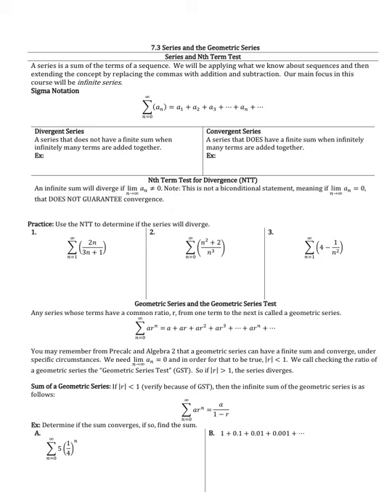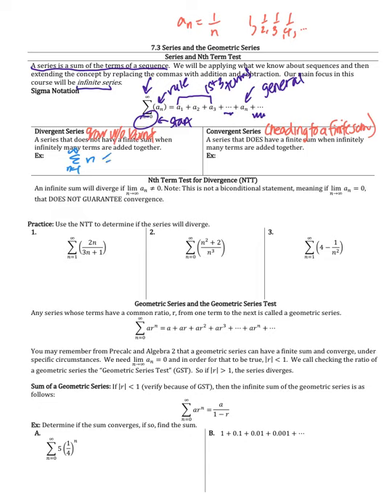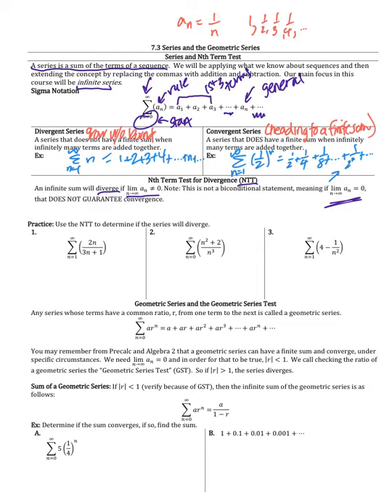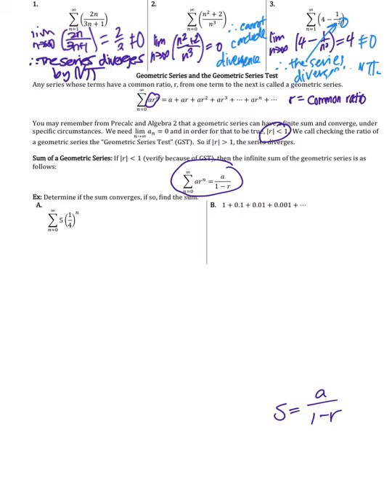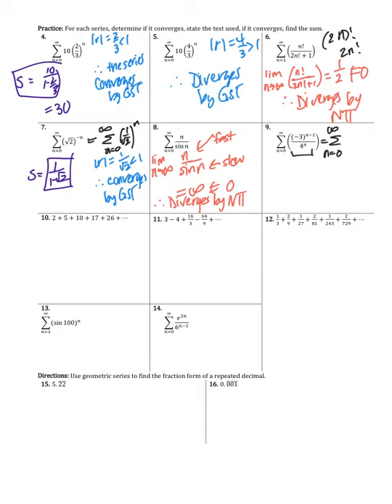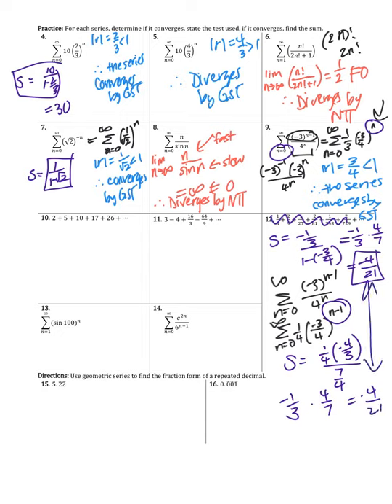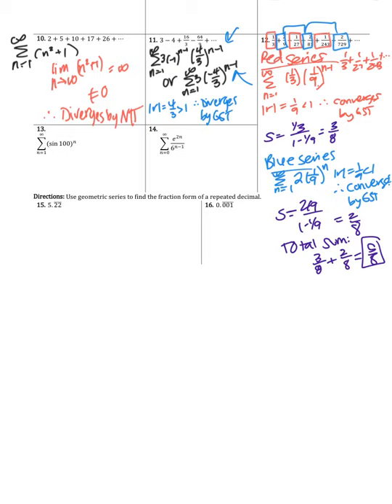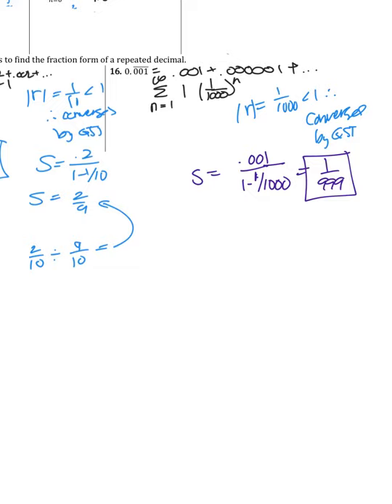(7.2) Geometric Series, The Geometric Series Test and the Nth Term Test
This video explains what it means for a series to converge or diverge.  It then teaches two tests: the Nth Term Test for Divergence and the Geometric Series Test.  There are then a lot of great examples of using these two tests and an extension of the geometric series test to rewriting a repeating decimal.